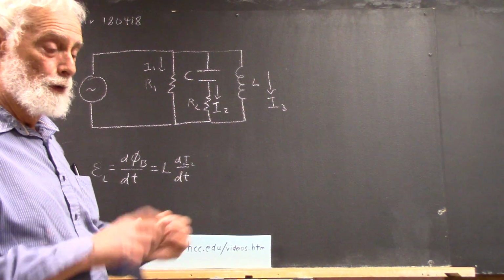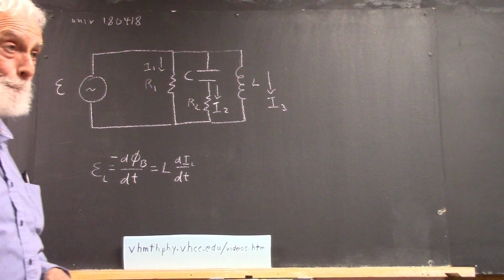dagdiff 2239 adding a parallel LR to preceding system now source in parallel with resistor RC LR